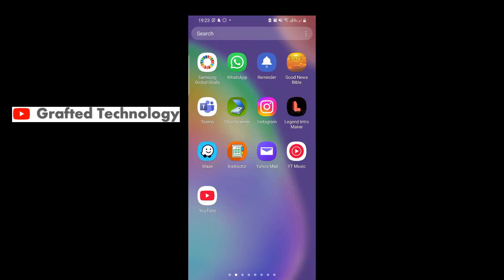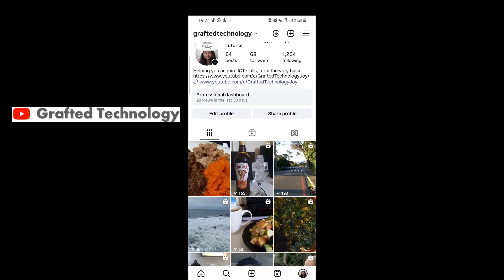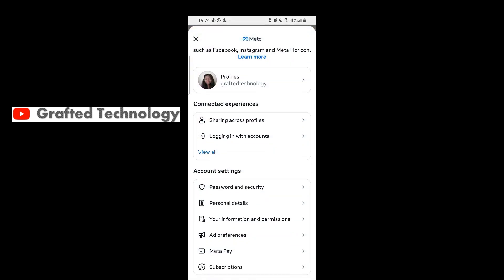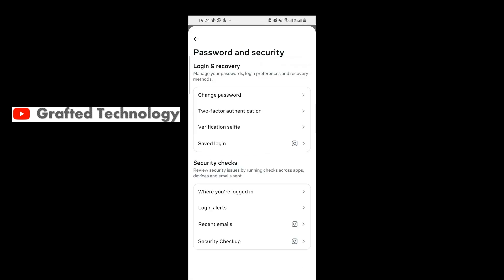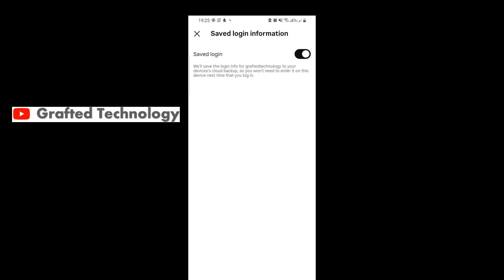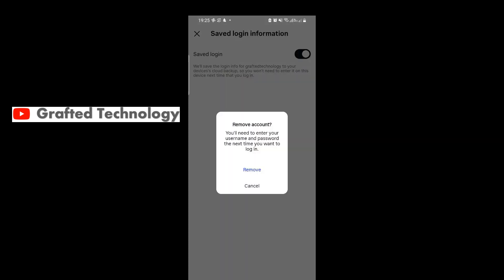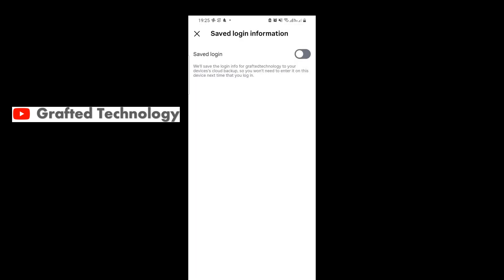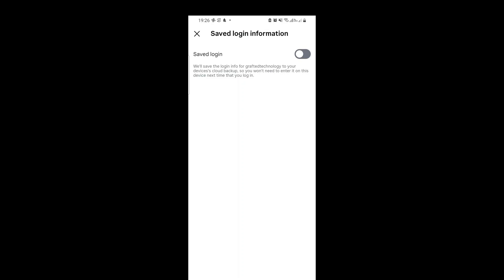How to Remove Saved Login Info on Instagram - Step by Step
Learn how to remove saved login info on Instagram. In this simple step-by-step guide, I will show you how to delete saved login details so Instagram no longer remembers your account on your phone. This is especially useful if you are sharing a device, switching accounts, or just want extra privacy.

What you will learn in this video:
How to access your saved login info
How to remove or clear saved accounts on Instagram

This method works on the latest Instagram app (2025), so you’ll always be up to date.

Best Mic for YouTube/Content Creation
BOYA BY-M1 (Amazon)
KUKIHO Mic-01 (Amazon)
Rode VideoMicro II (Amazon)
Rode VideoMicro I (Amazon)
RØDE VideoMic GO (Amazon)
DJI Mic 2 (Amazon)
RØDE Wireless GO III (Amazon)
Logitech Creators Blue Yeti (Amazon)
Shure MV7 (USB/XLR) (Amazon)
Podcast Equipment Bundle for 4 (Amazon)

Best Laptop for productivity
Best Premium:
ThinkPad X9 15 (Best Premium Windows) (Amazon)
MacBook Pro 14 M5-Series (Best Premium Overall) (Amazon)

Best Budget:
• HP OmniBook 5 14 (Amazon)
• HP OmniBook 5 16 (Amazon)
• HP OmniBook 5 Flip 14 (Amazon)

Best Budget Gaming:
• Lenovo LOQ Gaming Laptop (RTX 5050) (Amazon)

Best Value Gaming:
• Lenovo Legion 5i (Amazon)

Best Premium Gaming:
• Lenovo Legion 7i (Amazon)

Best 14 Inch Gaming:
• ASUS TUF A14 (Amazon)

Best 16 Inch Gaming:
• ASUS Strix Scar 16 (Amazon)

Best 18 Inch Gaming:
• Dell Alienware 18 Area 51 (Amazon)

Best Value:
• MacBook Air 13 (Amazon)
• MacBook Air 15 (Amazon)